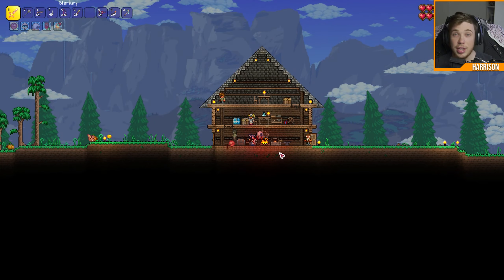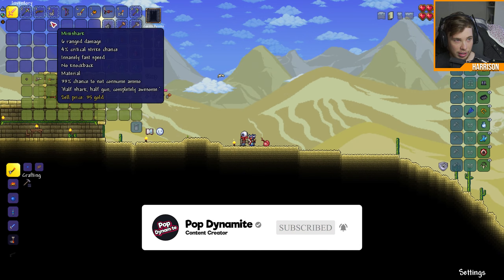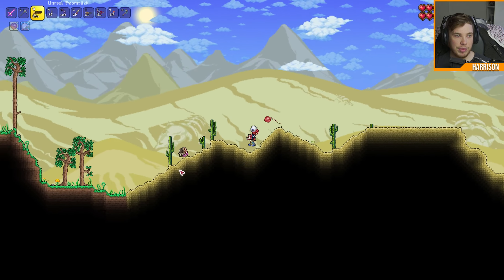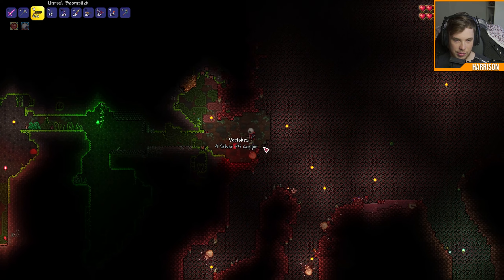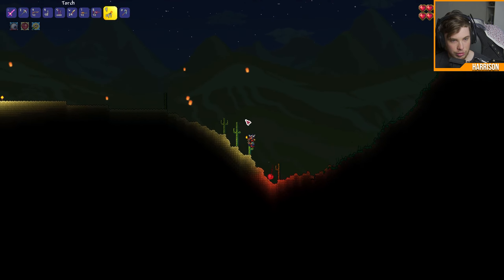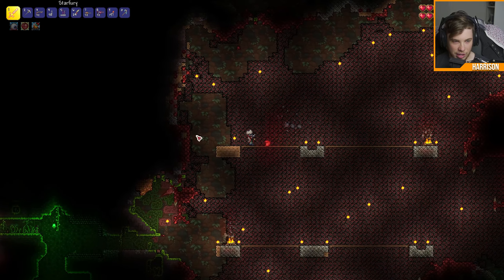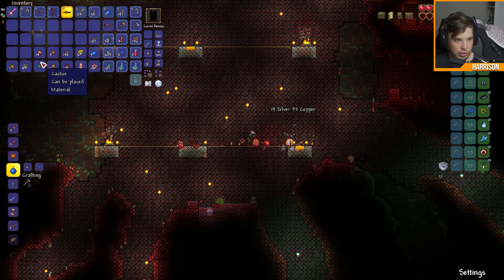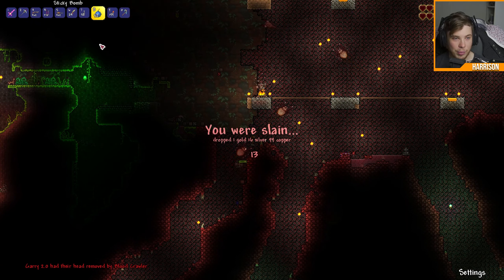BRAIN OF CTHULHU IS TOO OP - Terraria Master Mode 1.4 Lets play (Part 12)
Welcome back Ladies and Gentlemen to another Terraria Expert Mode Let's Play. Riding the success of last episode were I fought four Eye Of Cthulhu's, I thought with some small preparation I'd smash the next boss, the Brain Of Cthulhu. Safe to say, I was definitely wrong.

If you're new here welcome! My name is Harrison and you are about to join me and a random assortment of friends playing some games.

If you're into Terraria let us know your favourite additions in 1.4 Journeys End in the comments below!

DON'T FORGET!
It really helps us find out what videos you guys want to see on the channel.

Instagram.com/Pop_Dynamit3
Facebook.com/PopDynamite
Twitter.com/Pop_Dynamit3